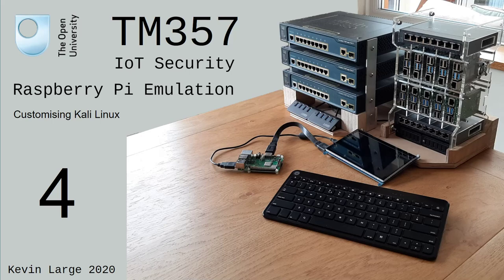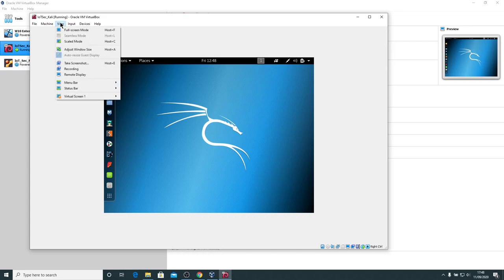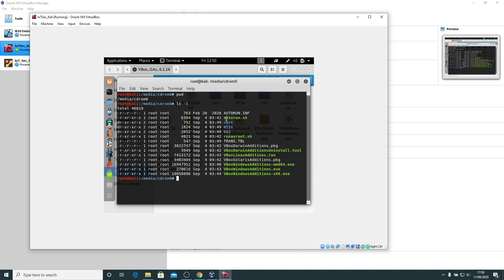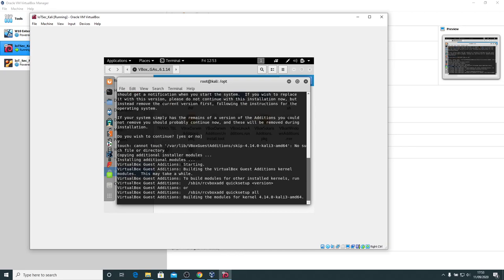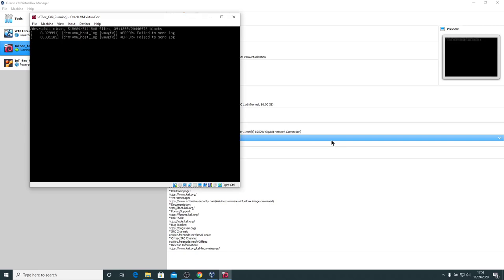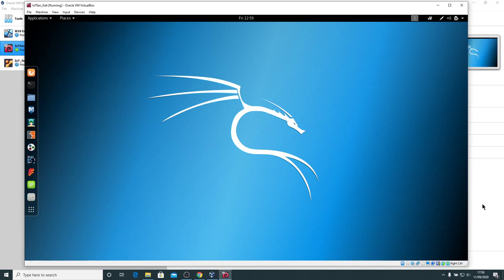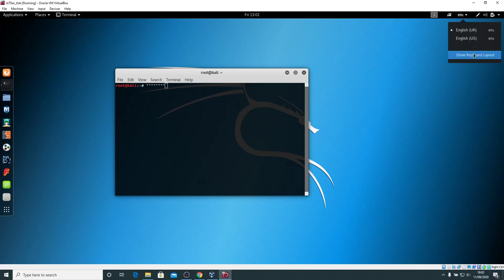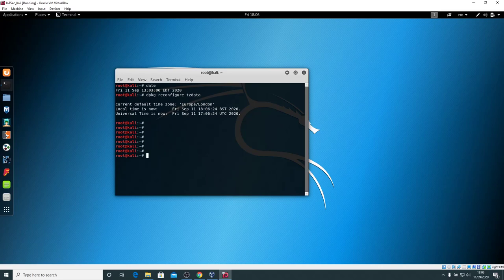04 Customising Kali Linux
Customising Kali Linux for these labs and your emulated Raspberry Pi Environment